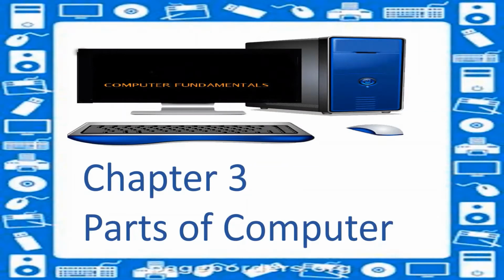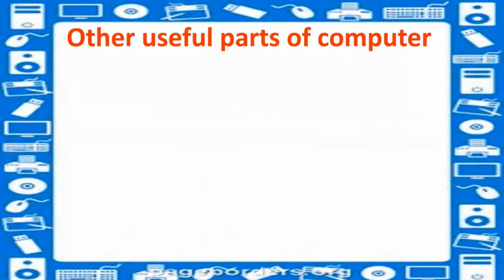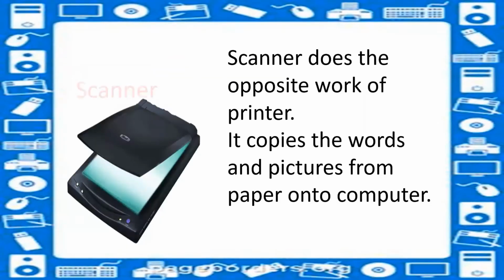computer chapter 3